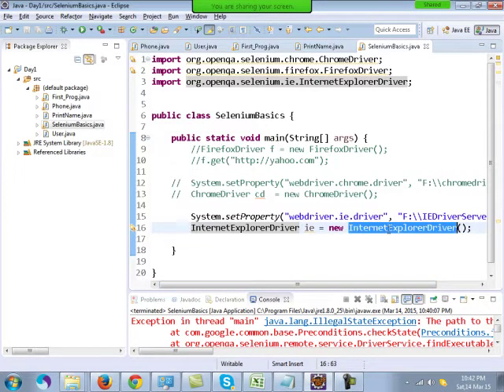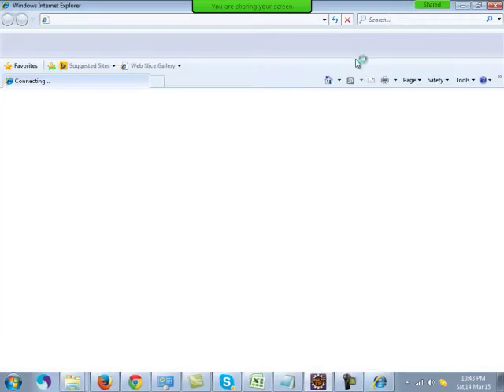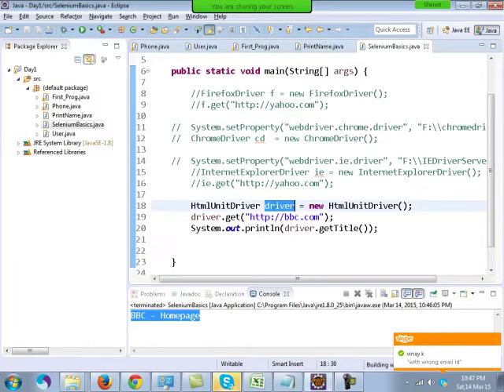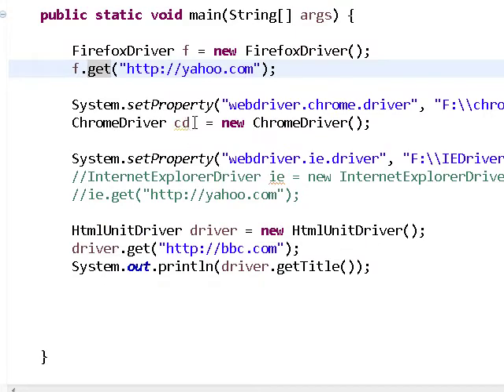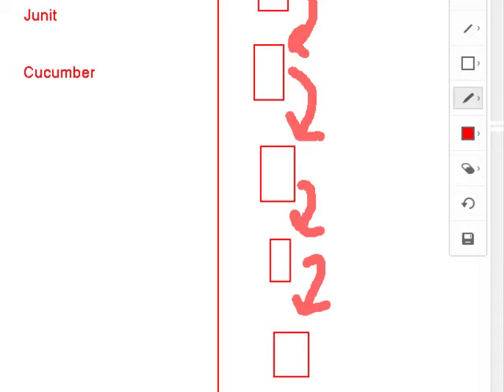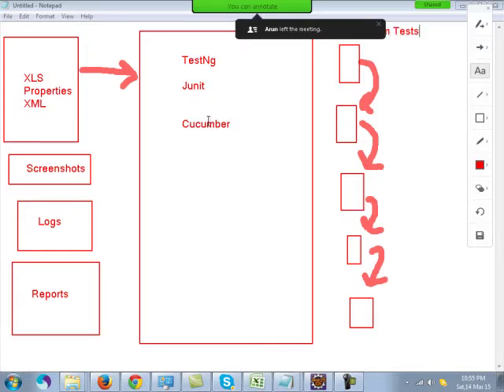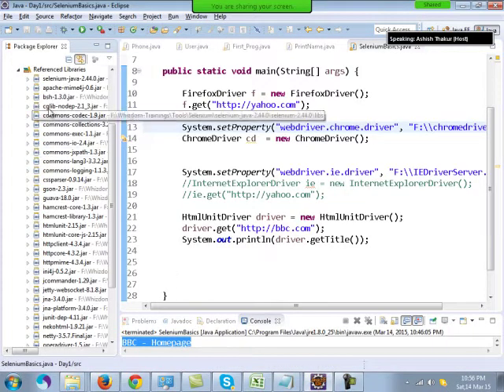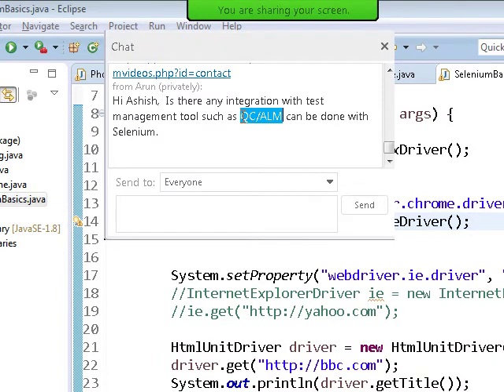Selenium Webdriver Tutorial Class-4